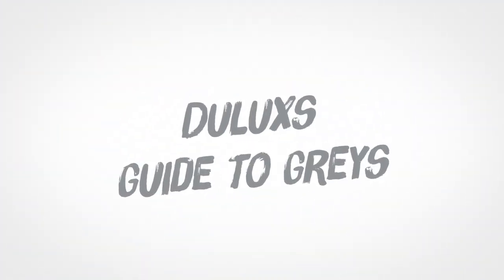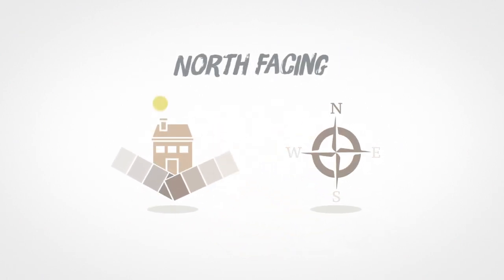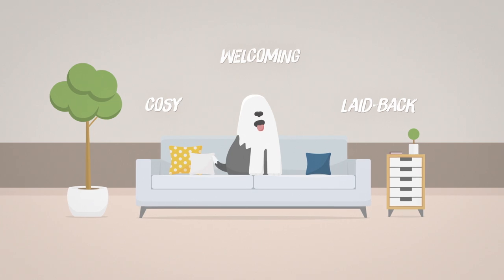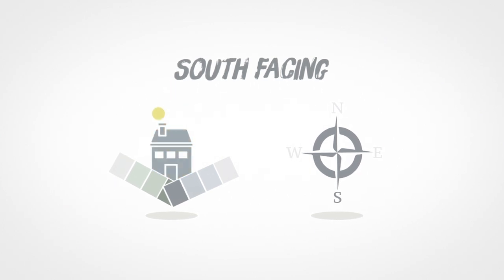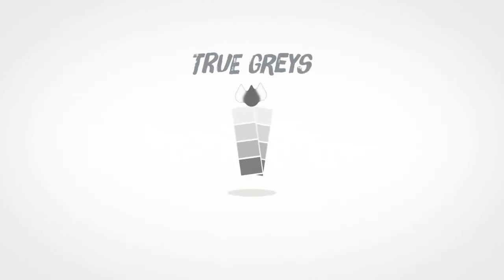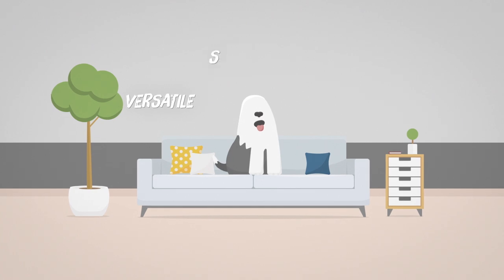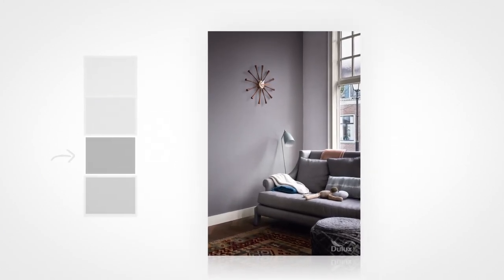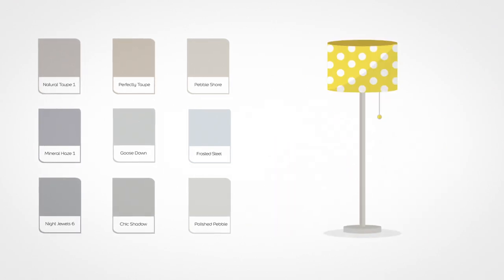Guide to Grey Paint | Dulux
With so many beautiful shades of grey paint to choose from in the Dulux range, it can be tricky narrowing it down to just one or two. But fear not, our colour experts have put together a handy little guide to help you find the right shade for you, and your home.

Warm Greys -

Cool Greys -

True Greys -